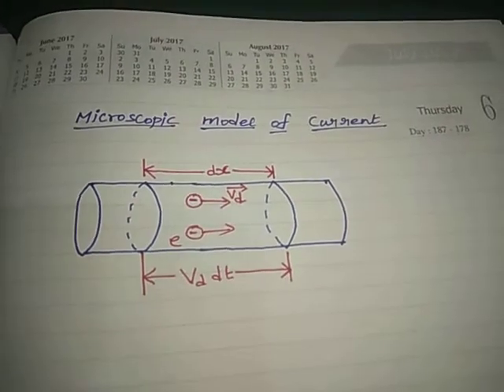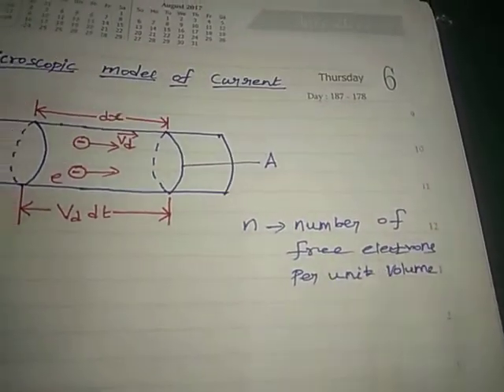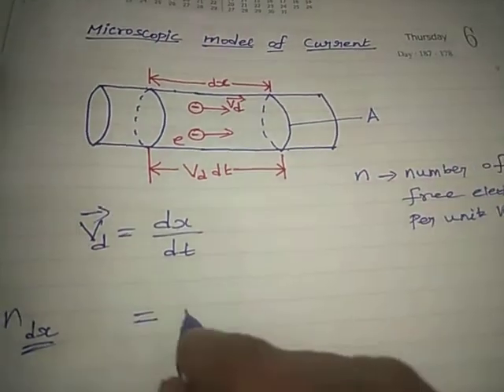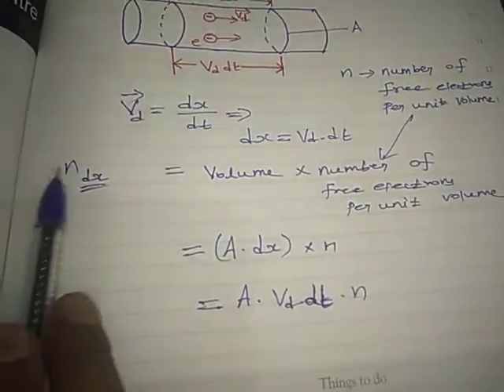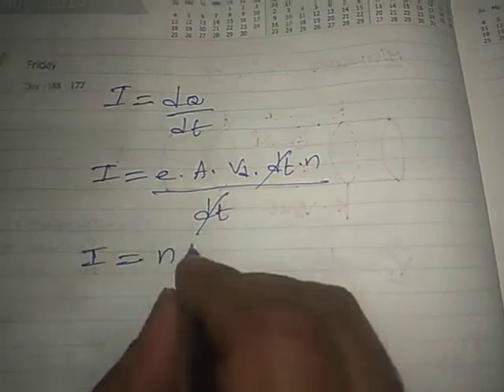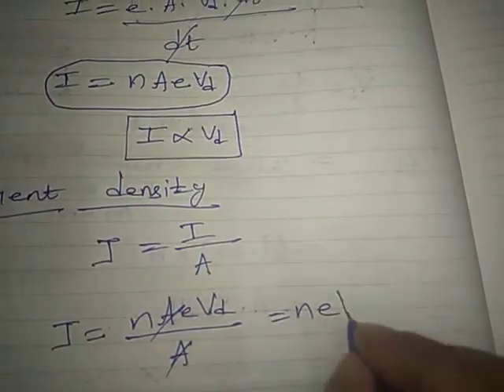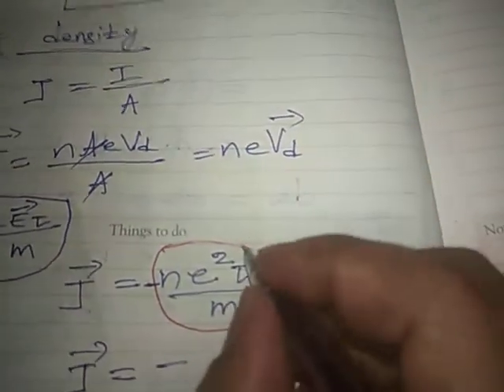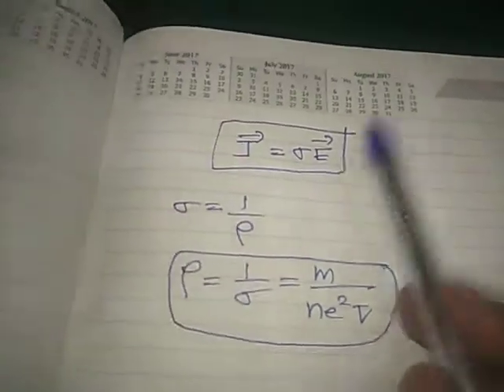MICROSCOPIC MODEL OF CURRENT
Explanation about current density, conductivity and electric field